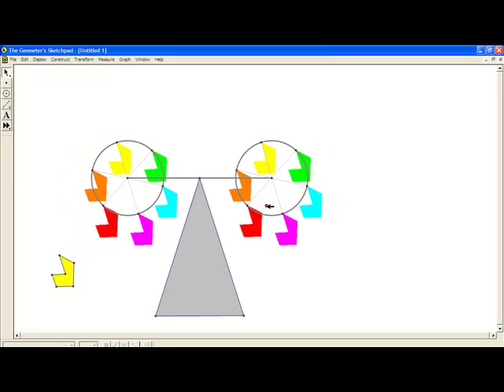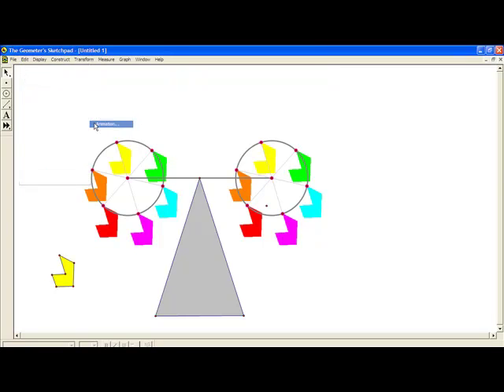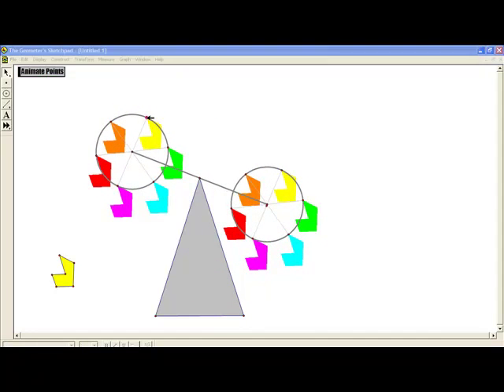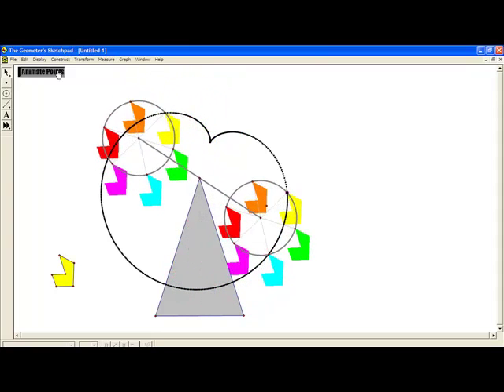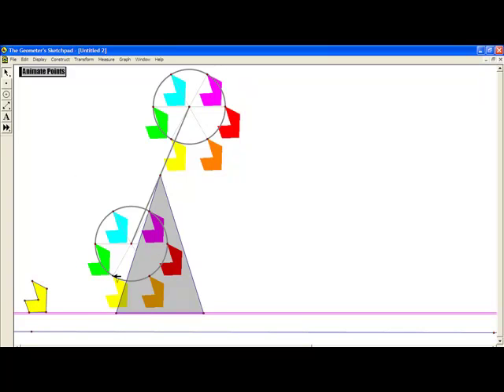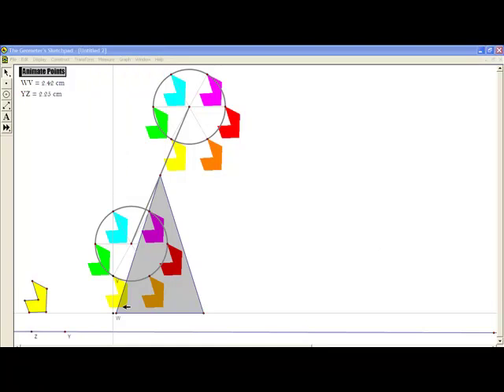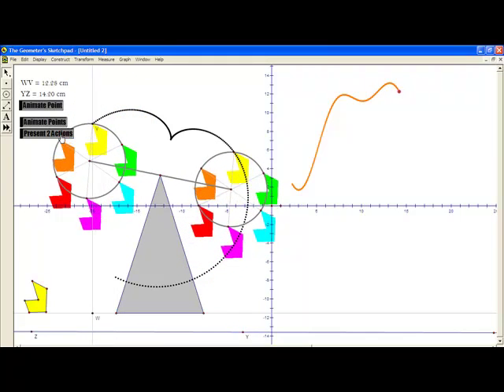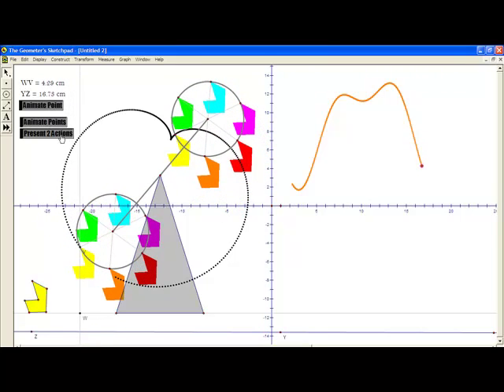Ferris Wheel Continued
Second half of the Ferris Wheel video.